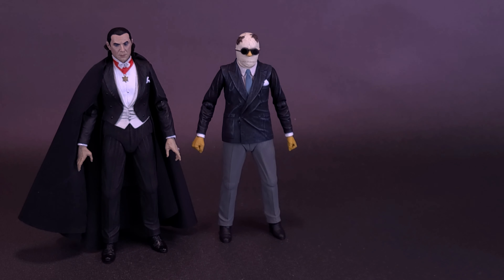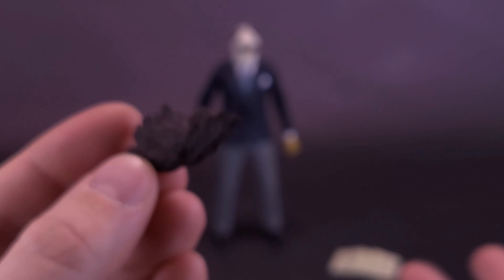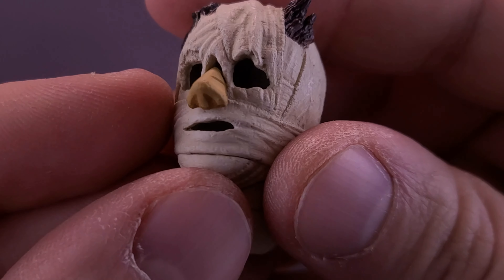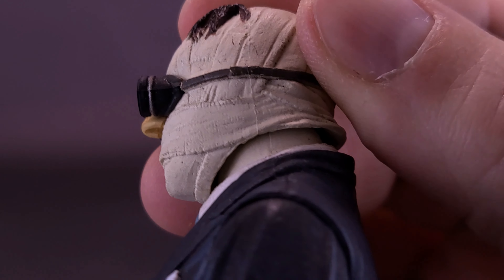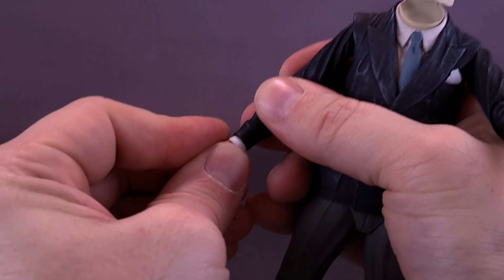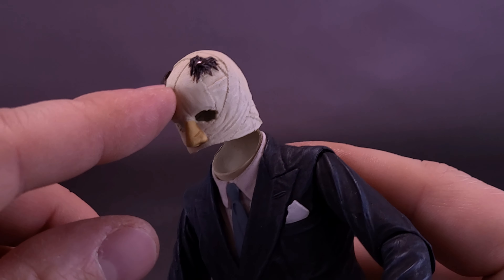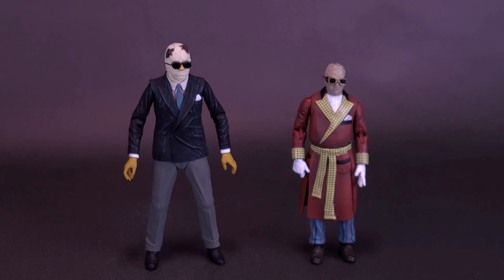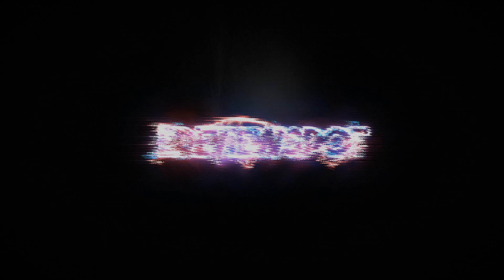NECA Universal Monsters The Invisible Man Figure